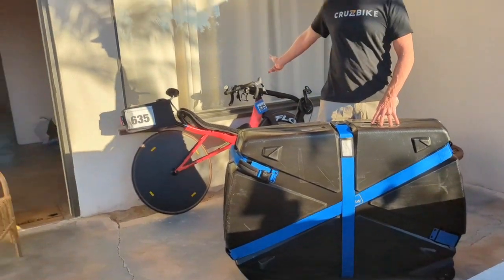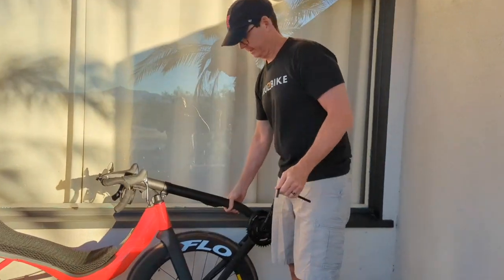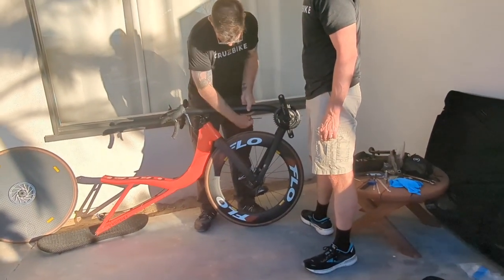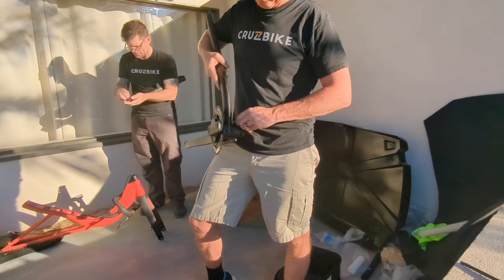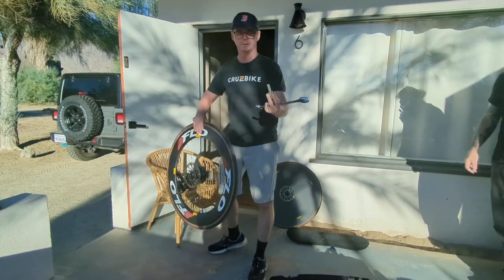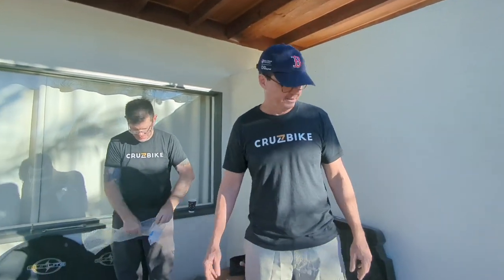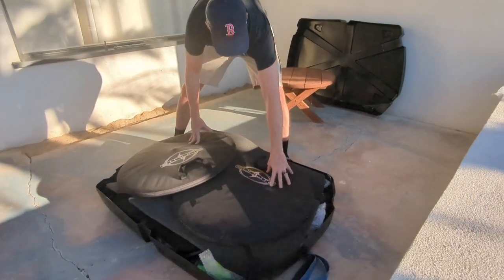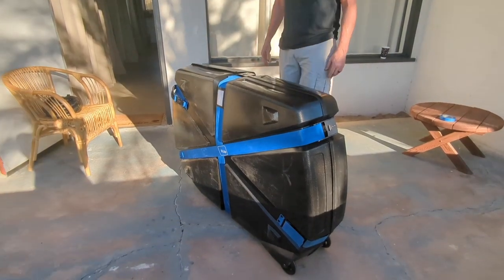How to Pack the Cruzbike V20c Recumbent Road Bicycle in a B&W Bike Curv Case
Wondering how to pack your recumbent road bike to travel by airplane? Watch this video to see how the Cruzbike team (Robert, Jim and Maria) packed and transported Maria's V20c to Borrego Springs for the World Time Trial Championships for the price of a standard checked bag.

The fastest recumbent road bike (ships worldwide the next business day)